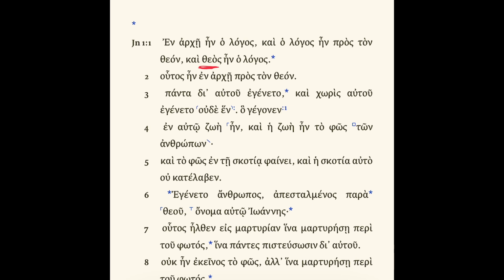Basic Greek - John 1:1c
In this video, we dive into the basic Greek of John 1:1c, focusing on the phrase “καὶ θεὸς ἦν ὁ λόγος” (“and the Word was God”). We’ll explore the significance of the Greek word order, the absence of the article before "θεός" (God), and how this impacts our understanding of this foundational verse. Whether you’re new to Biblical Greek or looking to refine your skills, this lesson is designed to be accessible and informative. Join us as we uncover the richness of God's Word in its original language!